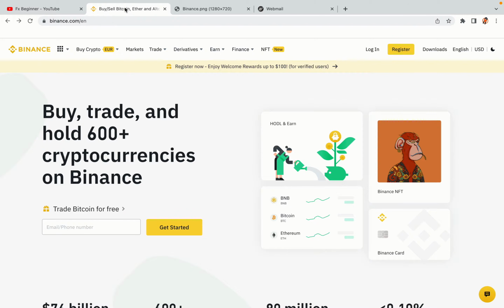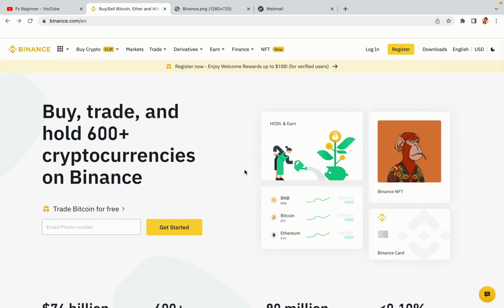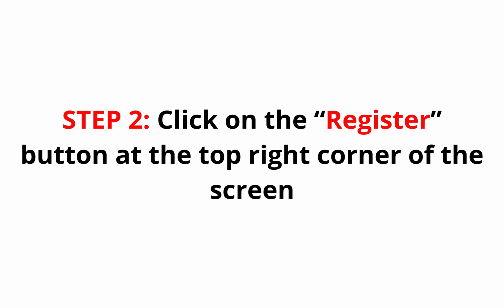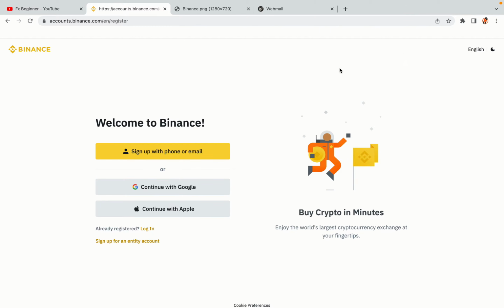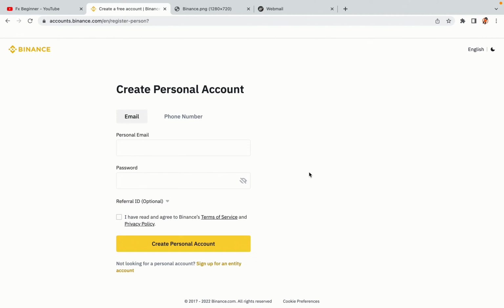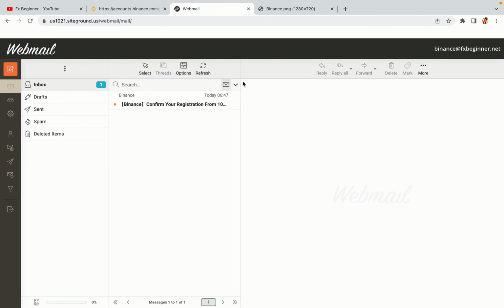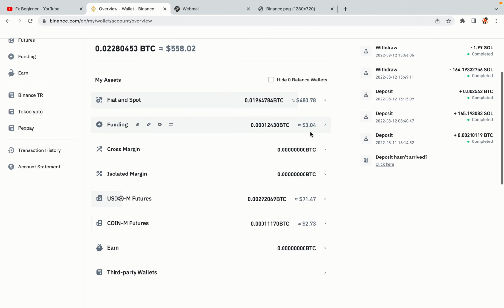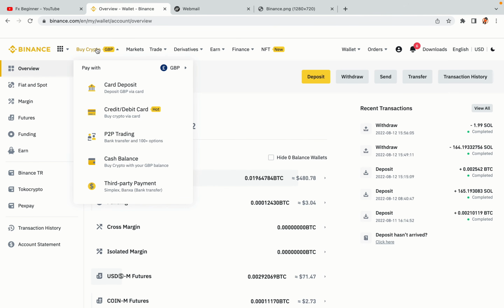Binance Tajikistan Register | How To Create Binance Account in Tajikistan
Learn how to open a Binance account in Tajikistan. Step-by-Step tutorial on Binance registration in Tajikistan.

Here’s the steps on how to register on Binance trading platform:

1) Visit the official Binance Website.
2) Click on the “Register” button at the top right corner of the screen.
3) Fill out the registration form with your correct details.
4) Copy the activation code and key it in.

binance,
Tajikistan,
binance Tajikistan,
binance register Tajikistan,
binance account Tajikistan,
binance registration Tajikistan,
binance trading Tajikistan,
binance futures Tajikistan,
binance sign up Tajikistan,
binance exchange Tajikistan,
binance website Tajikistan

Happy Binance trading in Tajikistan!